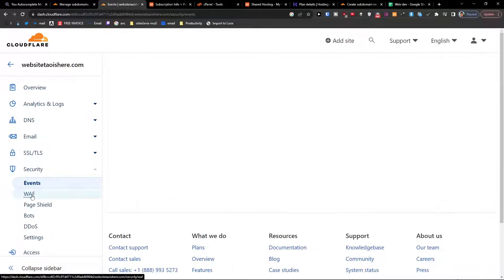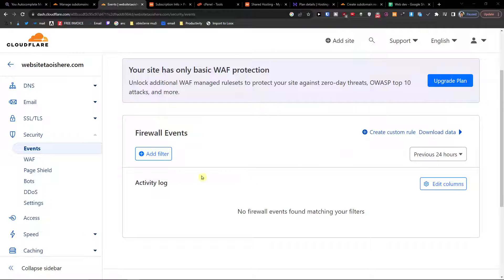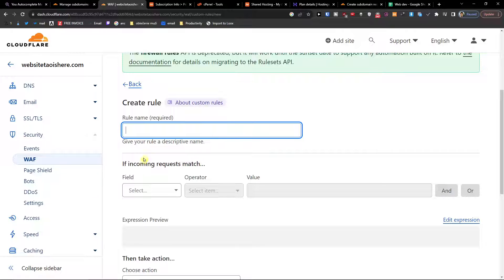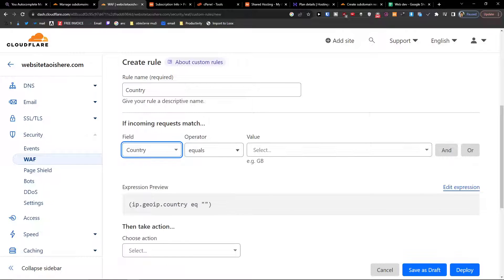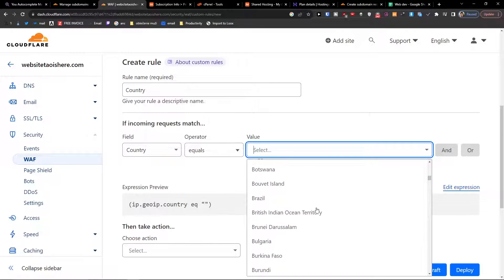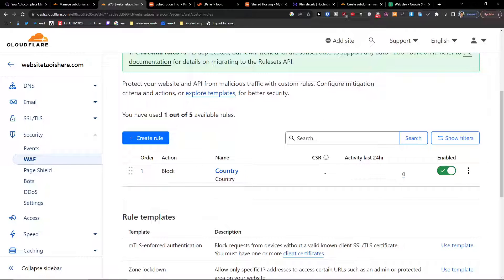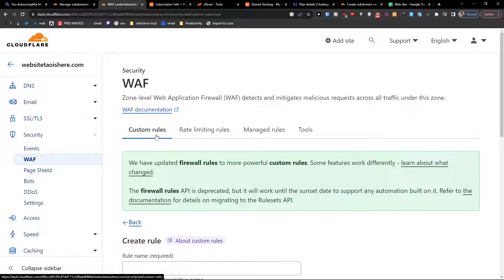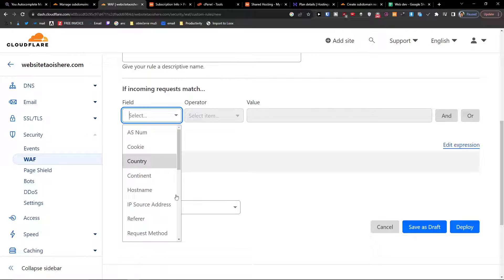How To Block Country In Cloudflare